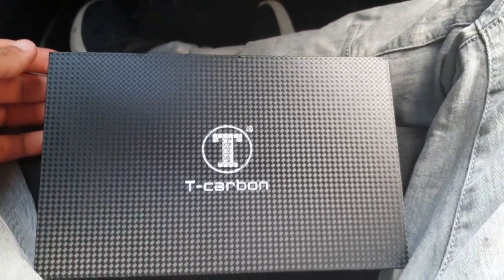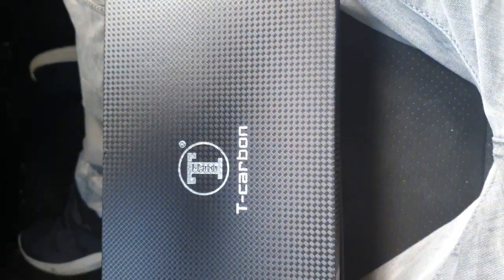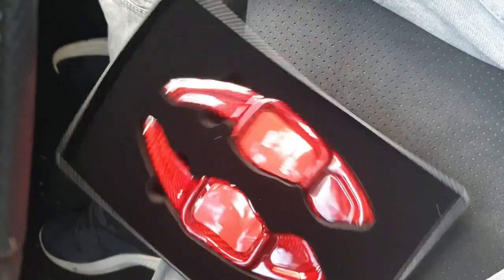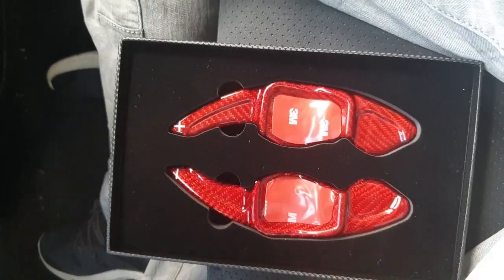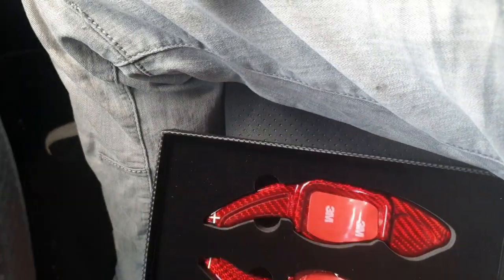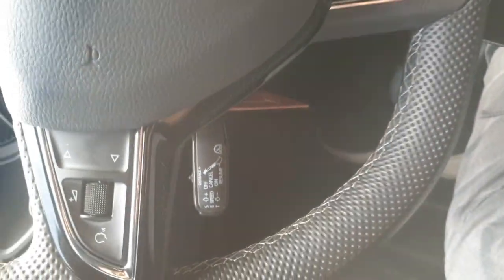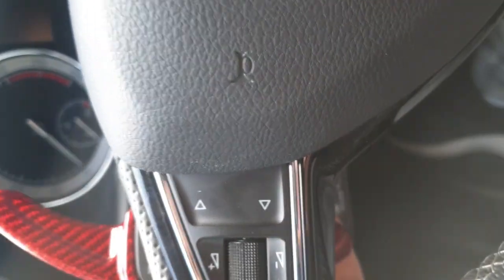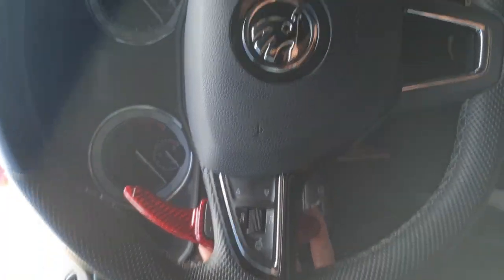How To Install Shifter Paddle Extensions For Skoda Superb 2019 (T - Carbon)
Shifter Paddle Extensions For Skoda Superb 2019 (T  - Carbon)
Installing is universal

Step 1 : Take out the sticker cover
Step 2 : light the sticker to make it permanent
step 3: place it